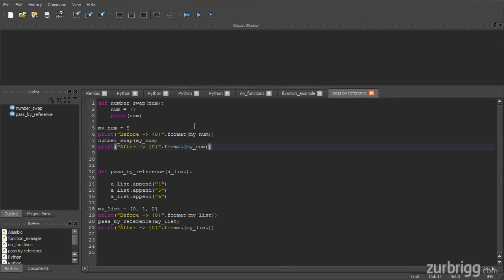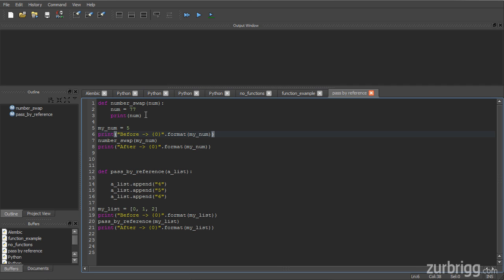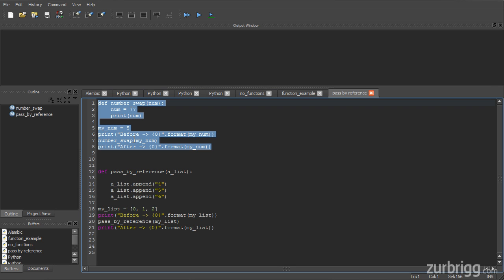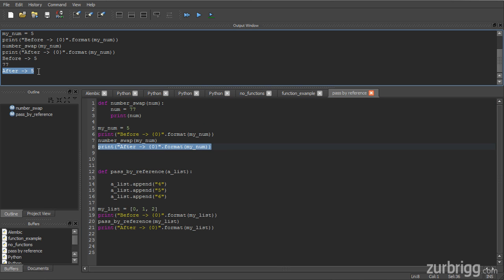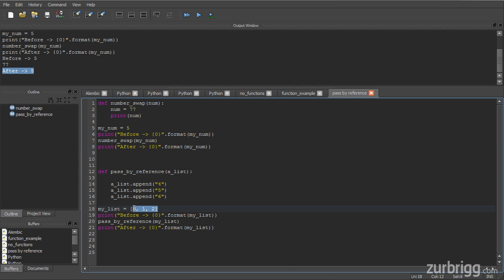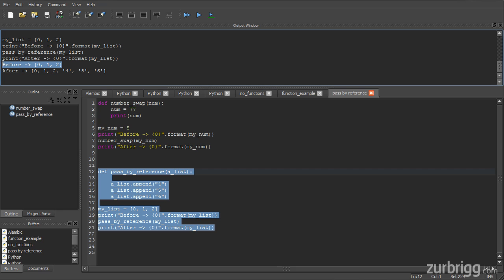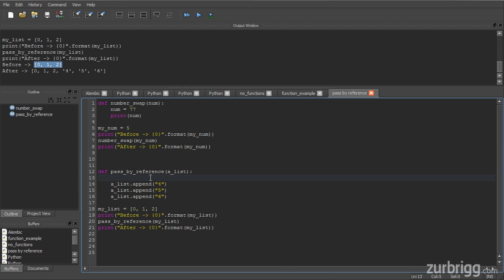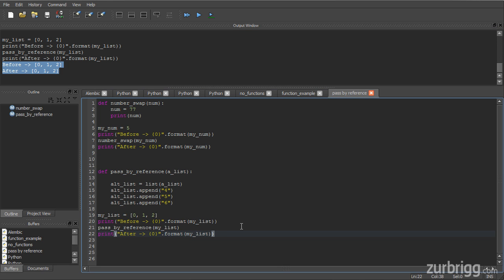Pass by Reference in Python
In Python, function arguments are passed by reference and in this lesson we will take a look at some of the caveats of this.